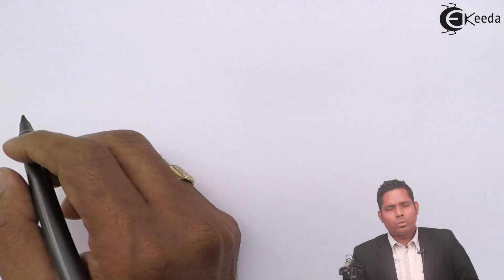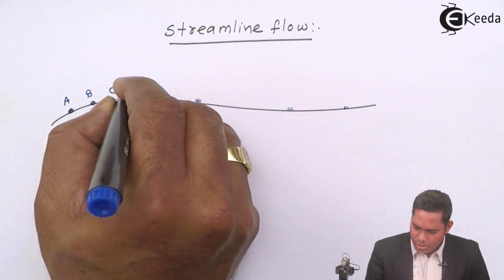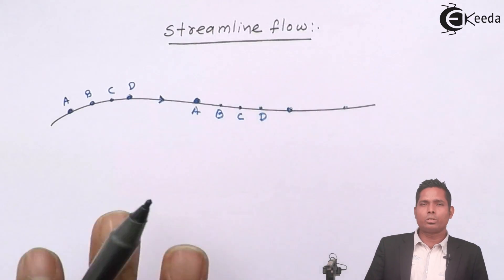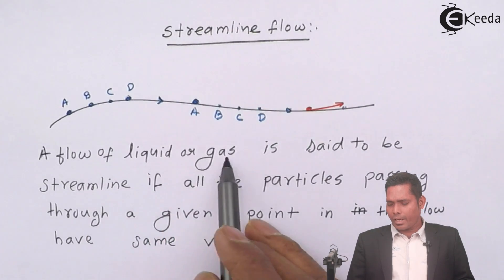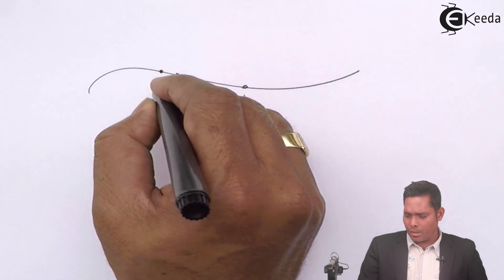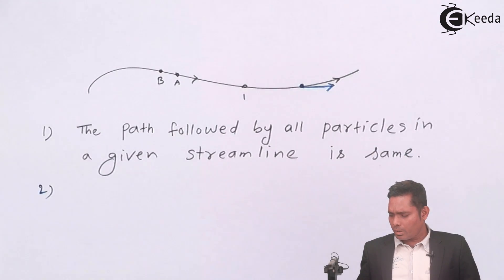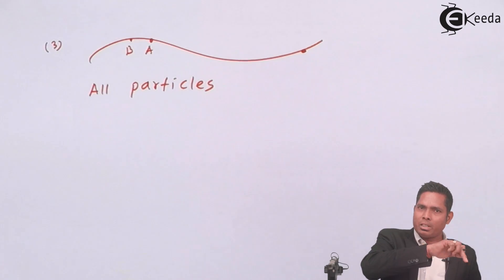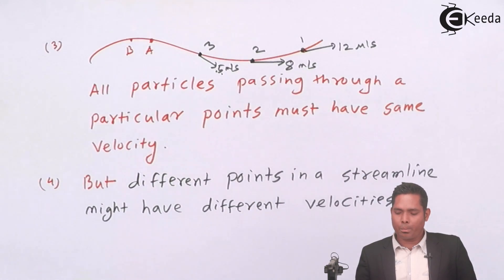Streamline Flow - Friction - Physics Class 11 - HSC - CBSE - IIT JEE - NEET | Ekeeda.com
Video Lecture on Streamline Flow from Friction in Solids and Liquids chapter of Physics Class 11 for HSC, IIT JEE, CBSE & NEET.

1) Effect of Gravity on Liquid Pressure - Friction - Physics Class 11 - HSC - CBSE - IIT JEE - NEET

Happy Learning : )